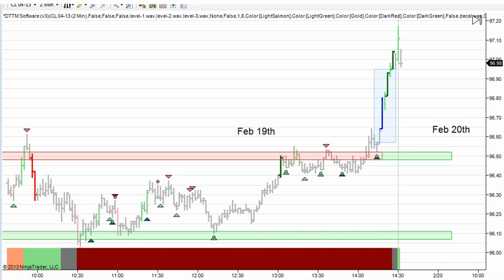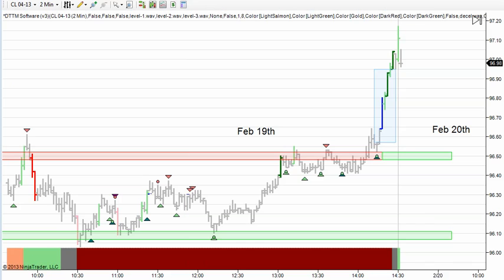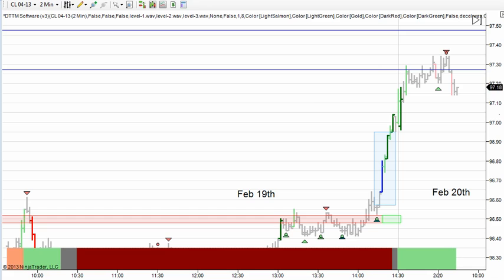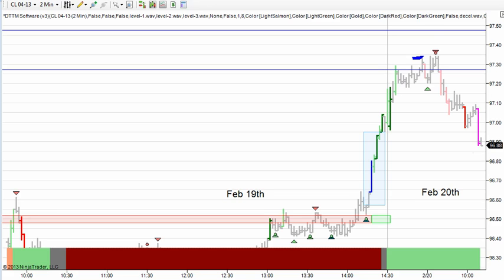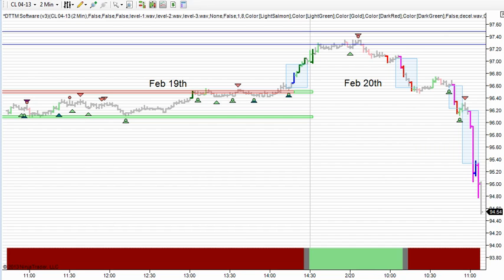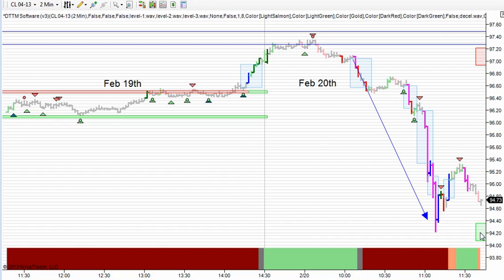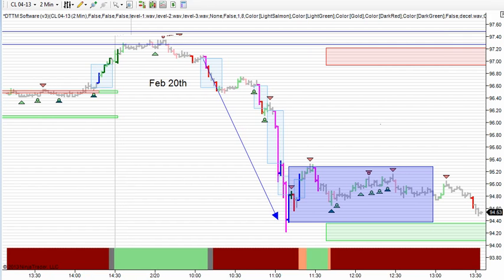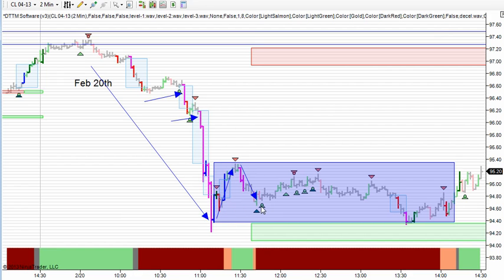Bar-by-bar replay of crude oil day trading - DayTradeTheMarkets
Bar-by-bar replay of the sell-off in Crude.
What were the clues?  What is the decision making process like?  How can you use the evidence to avoid losing trades and get into more winning trades?